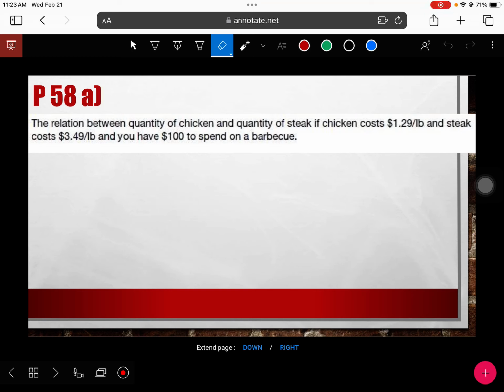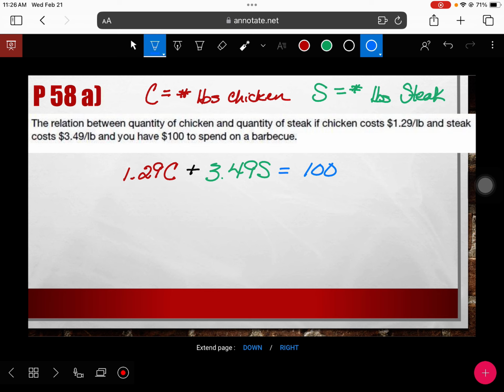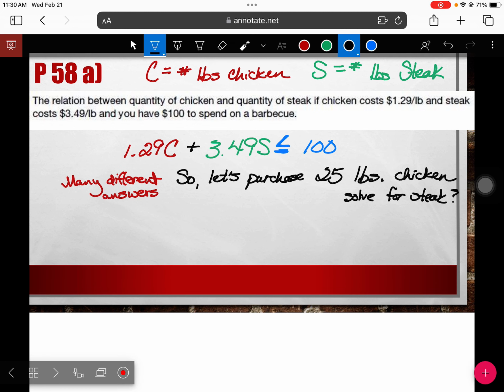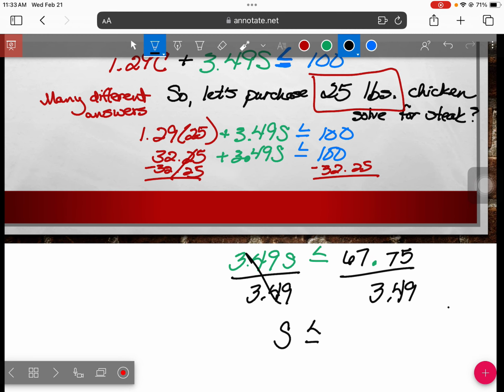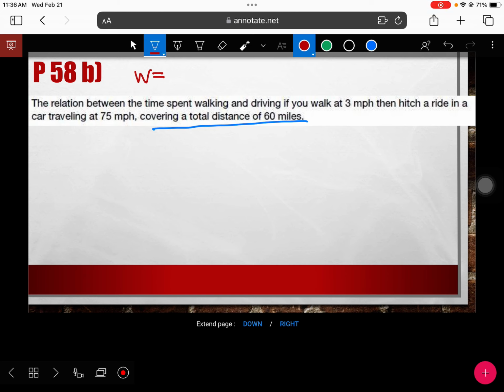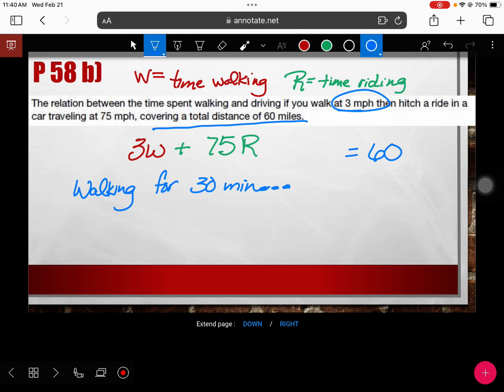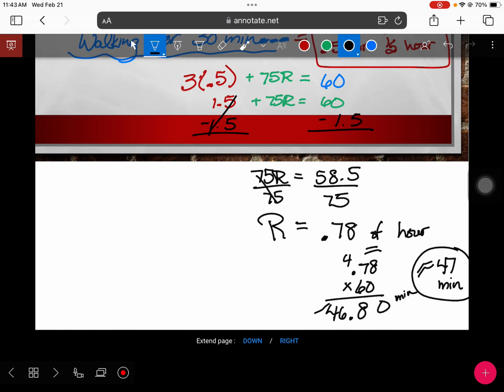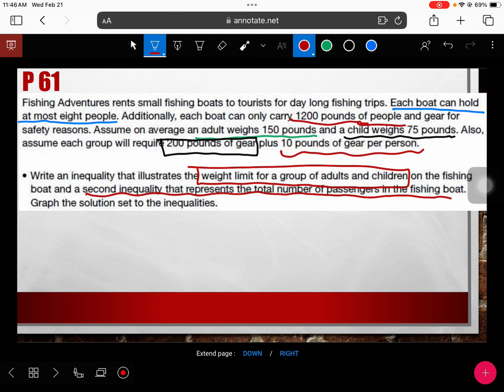Task#14 Writing Constraints